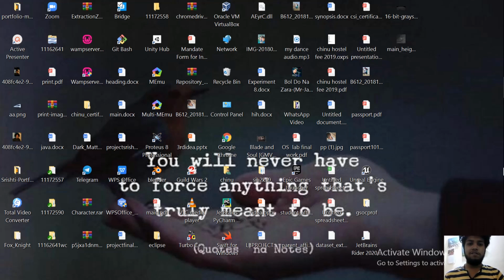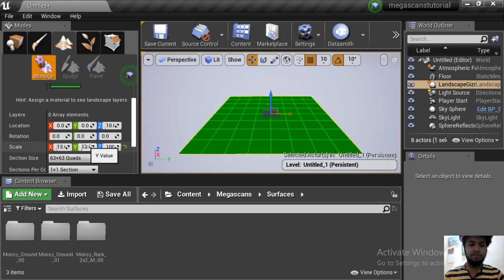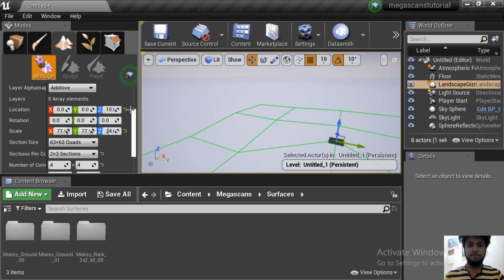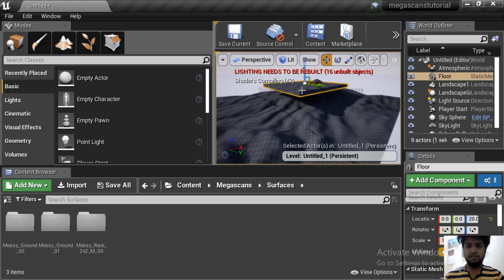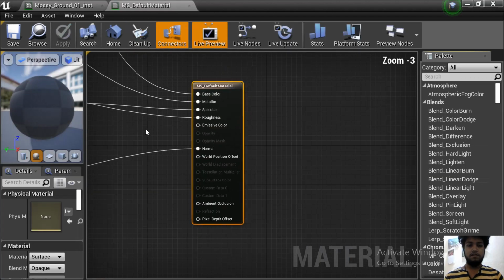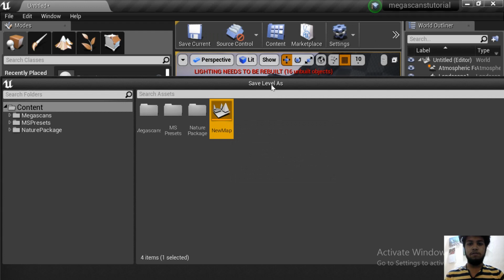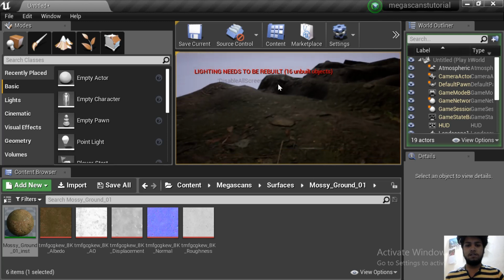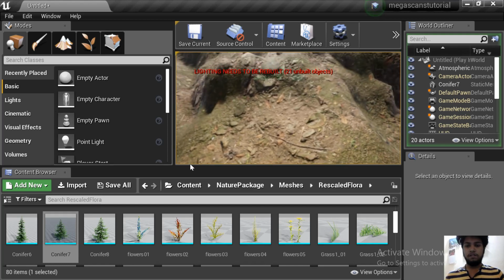How to use Quixel Megascan to create landscape quickly in UE4.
I have sued Unreal engine 4.22.1 for this tutorial. In this i have used megascan to build landscape. It provide a faster way to create a landscape with good effects.

The results that i have achieved using this method are -

Also i am looking for internship in game dev using UE4.

I have been developing a game called as mystic 4 - You can check out the progress on - insta